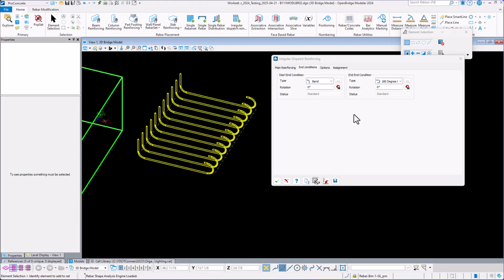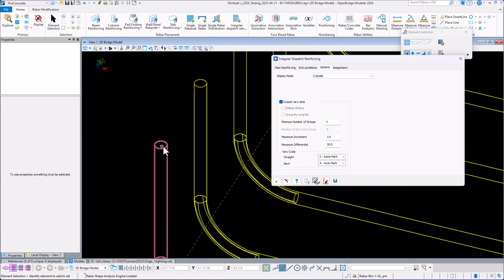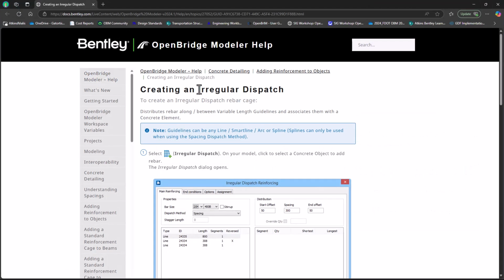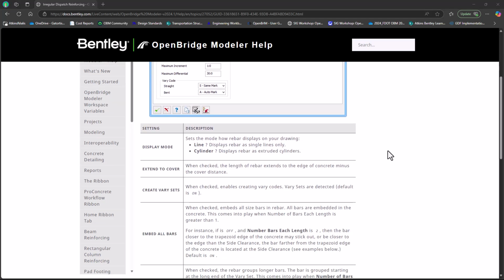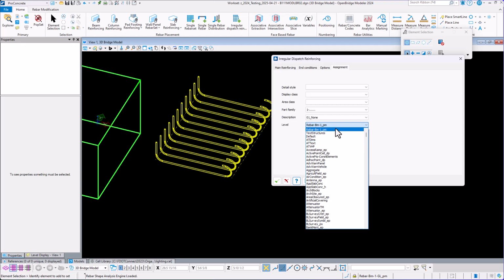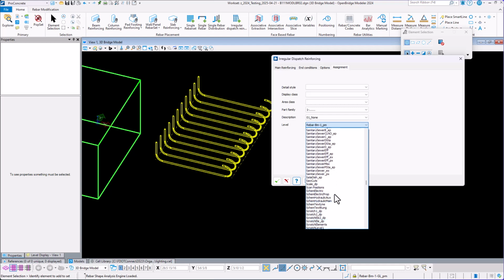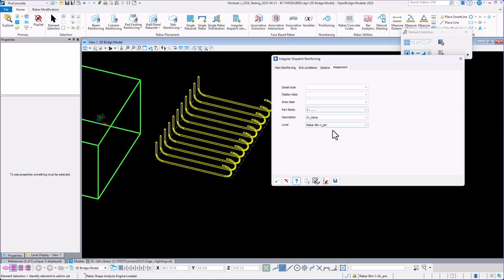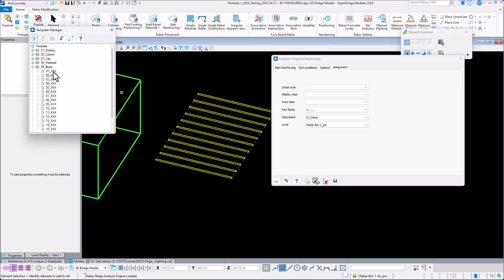OpenBridge Modeler ProStructures - 3D Rebar Modeling Part 6 - Irregular Dispatch 4